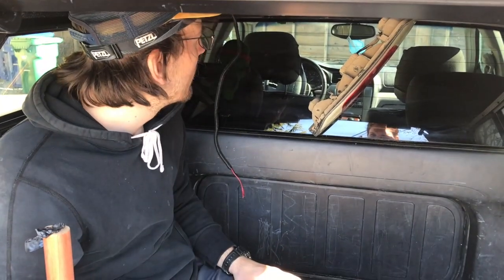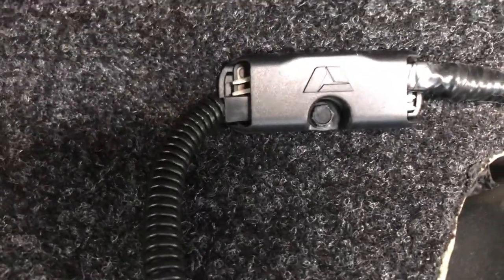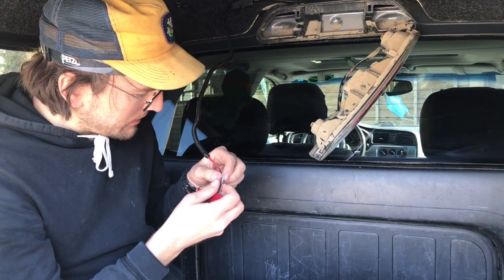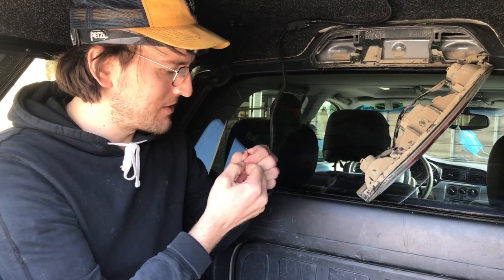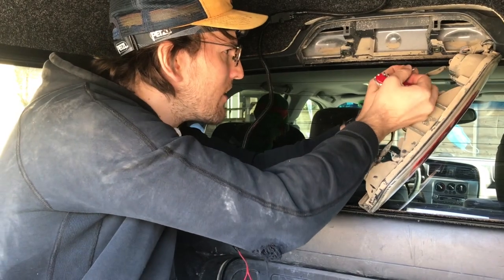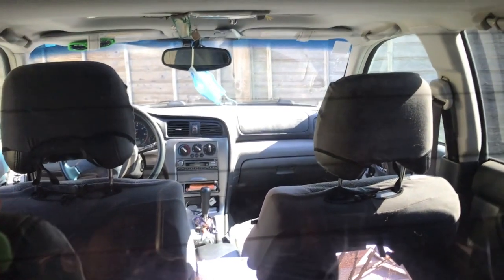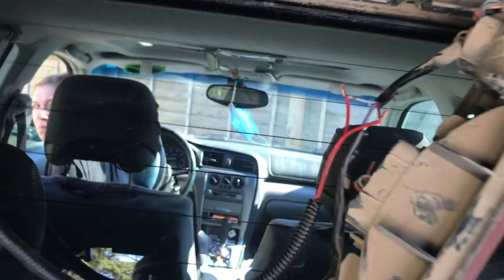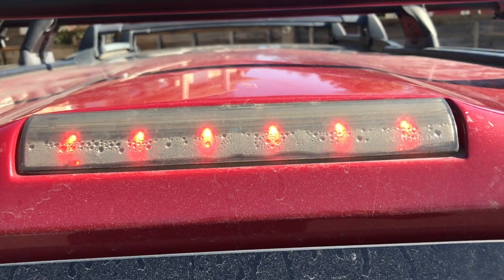BajaBroadcast - ARE Camper Topper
A short video showing how to install the ARE Camper Topper/Canopy brake light on a 2005 Subaru Baja. Couldn't find a video out there, so figured I better make one for anyone else in a similar situation.